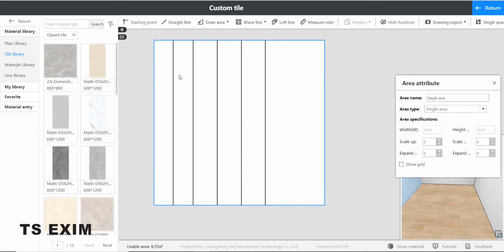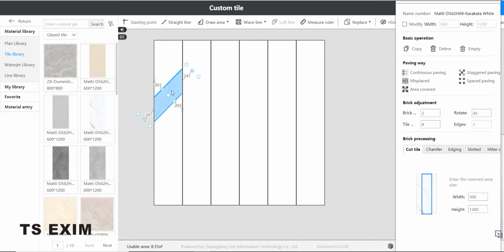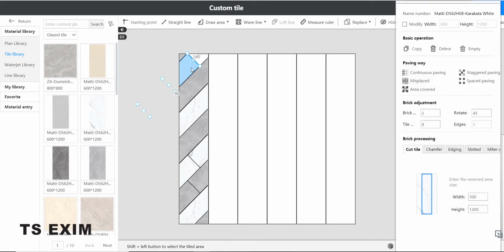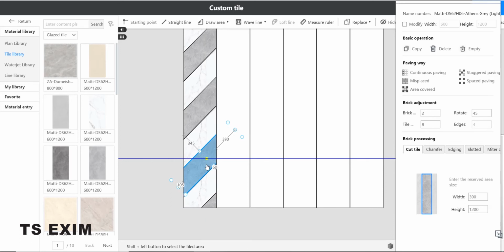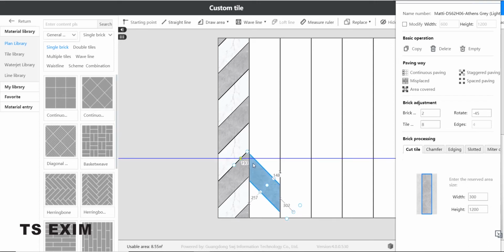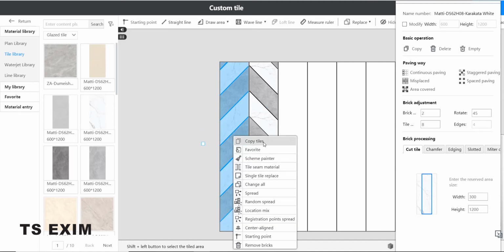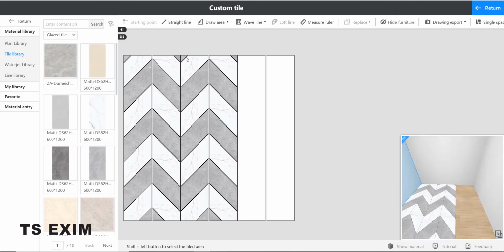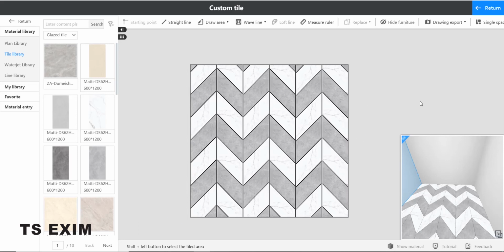[Tiling FAQ] How to draw chevron tile? - Method 2 | AiHouse